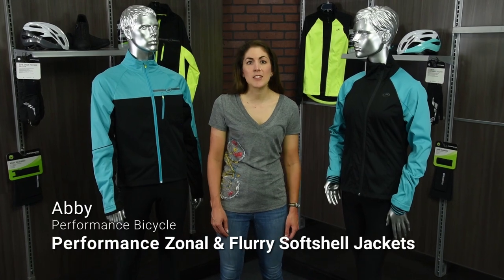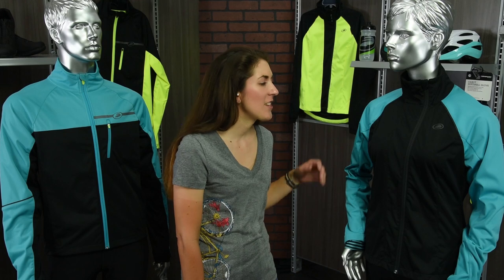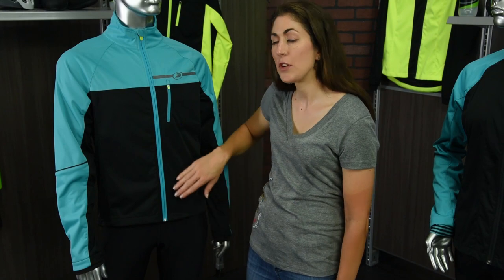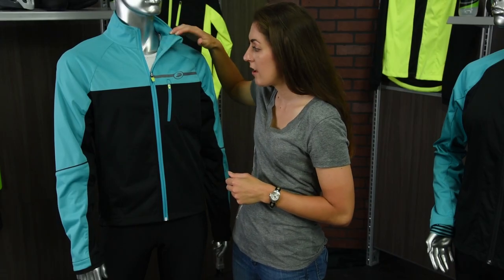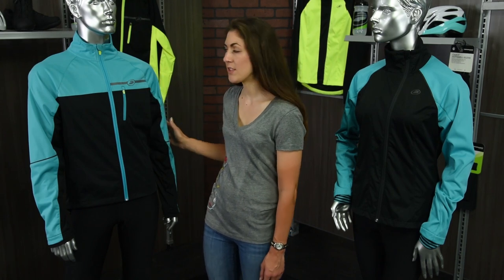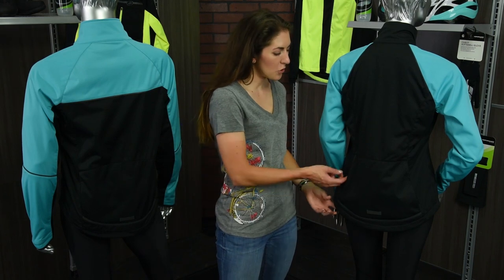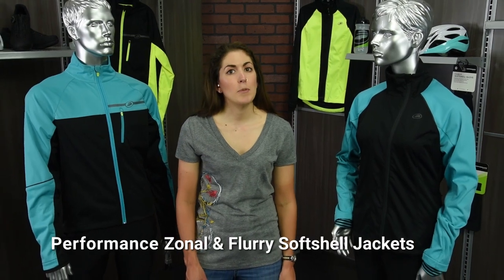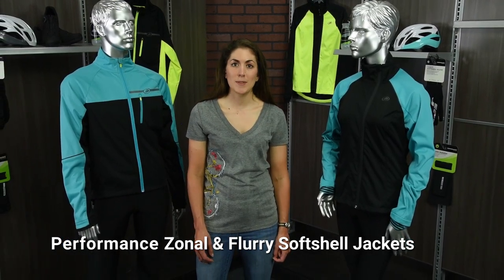Performance Zonal and Flurry Softshell Jackets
Made from incredibly warm, bonded polyester jersey fabric that repels wind and water, its brushed interior is highly breathable to release hot air to prevent clamminess and integrated stretch that moves with the body for on-the-bike comfort. It features highly reflective prints, detailing and graphics for safety in low light.